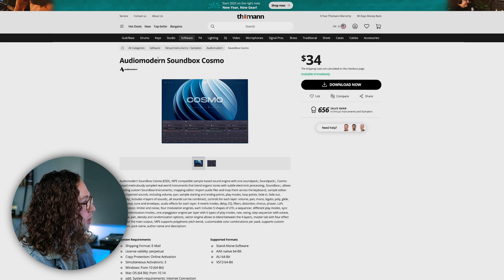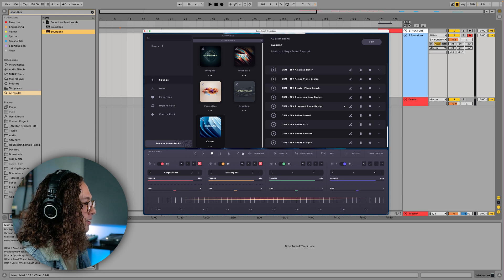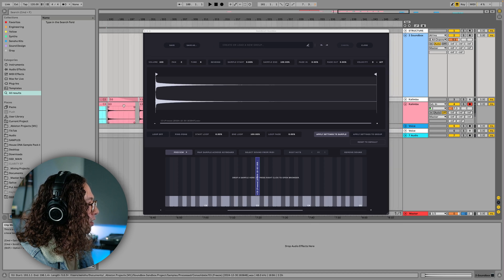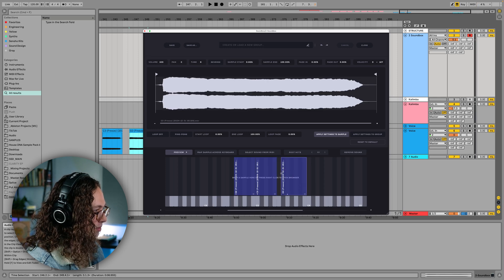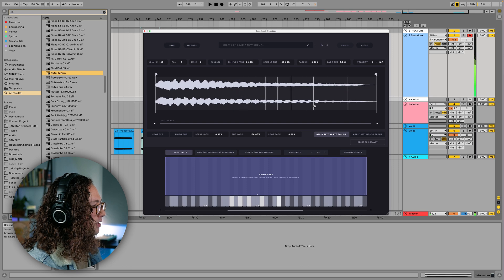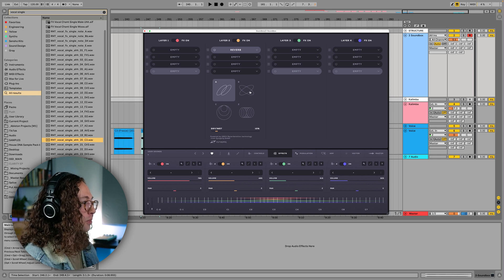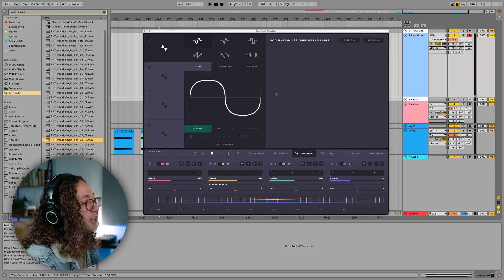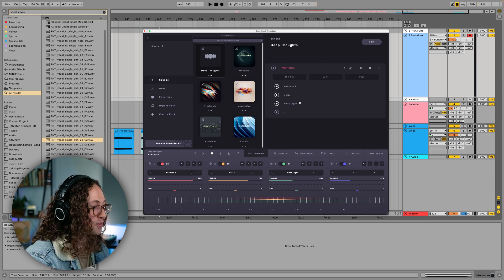Easily Create Your Own Instruments with Soundbox!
Today we’re gonna take a look at Soundbox by AudioModern, which is a free sampler plugin that you can use to layer up and customize different sounds using libraries or very easily build your own custom instruments and packs!

The interface is really approachable and not bloated with hundreds of different options at any given time which makes it simple to use!

Interesting bits and pieces:
0:00 - What is Soundbox?
0:46 - How Soundbox works
3:24 - How to make your own instrument
6:05 - Adding more layers to the instrument
10:39 - Adding FX to layers
12:00 - Using the vector (really fun)
13:08 - Adding modulation
13:45 - Saving presets and making packs